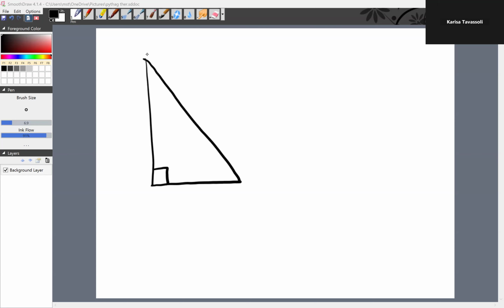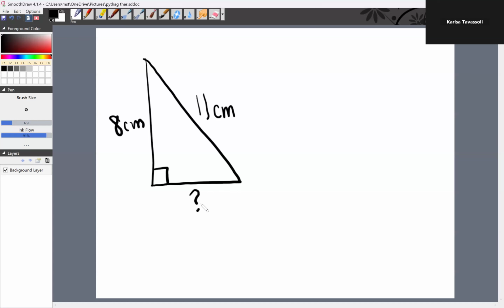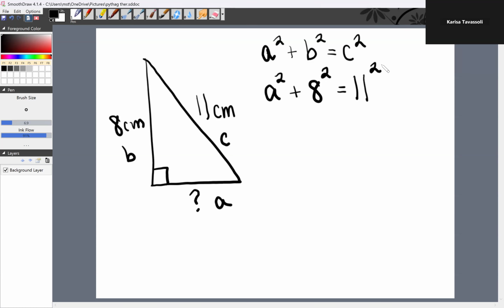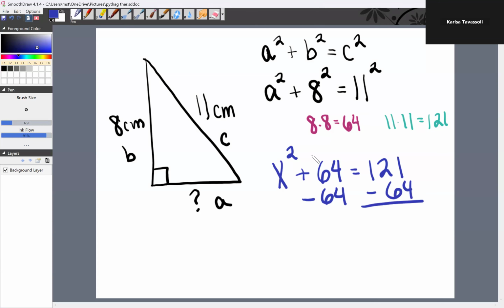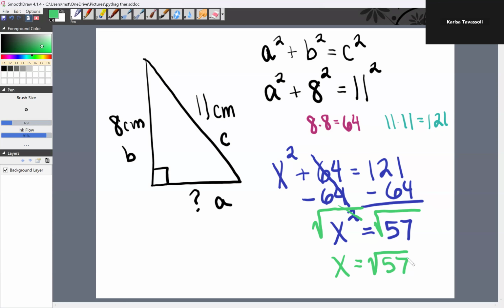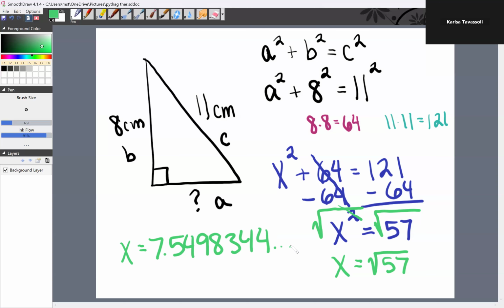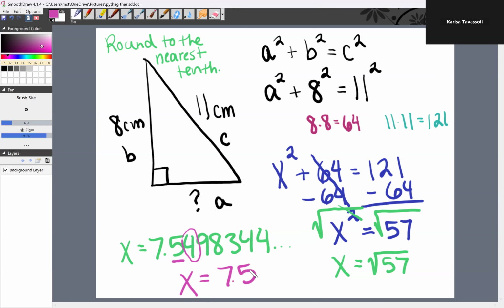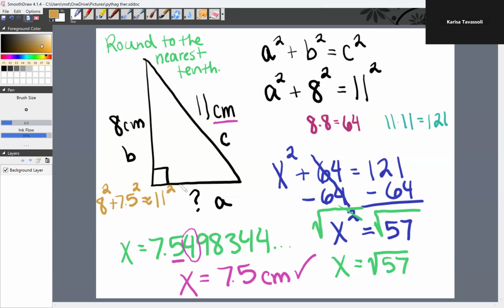Use Pythagorean Theorem to Find the Missing Side of a Right Triangle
The Pythagorean theorem is your friend! Watch this video and take notes along with me to understand how to use this formula. You will be able to find the missing side of a right triangle in no time.